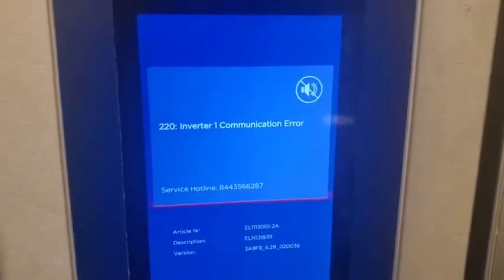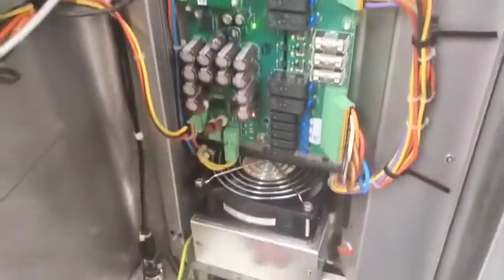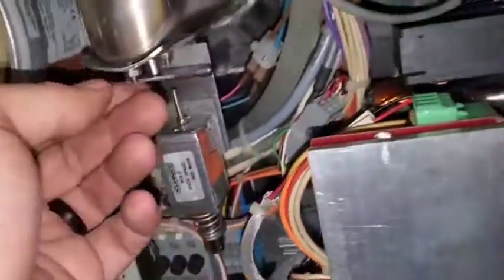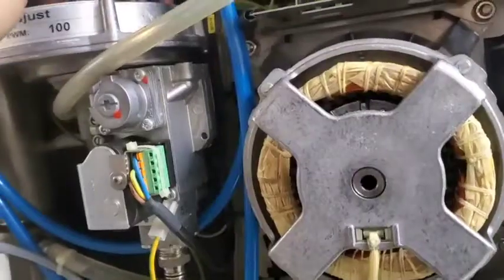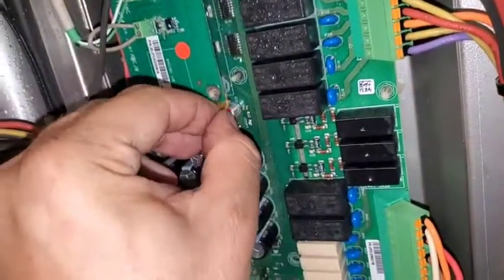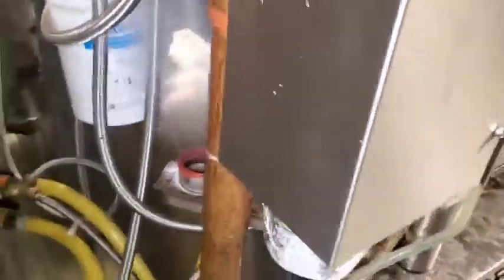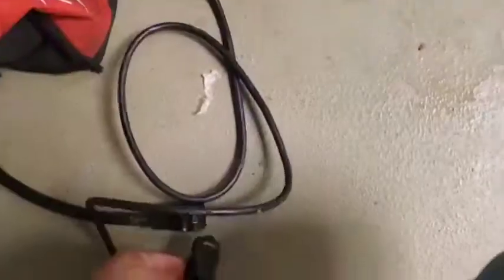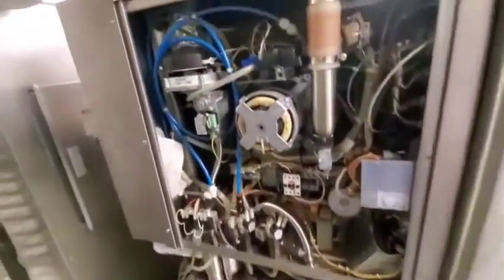ELOMA COMBI OVENS water damage STEAM VENT destroyed entire oven QUALITY DESIGN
a behind the scenes look at the art of designing a combi oven poorly